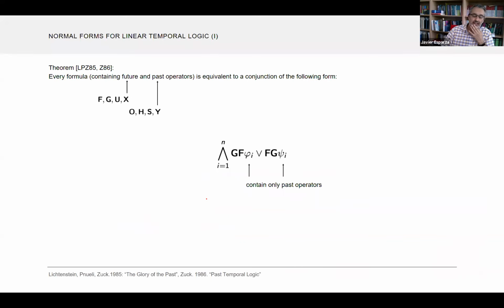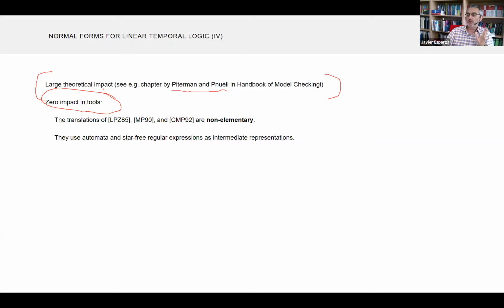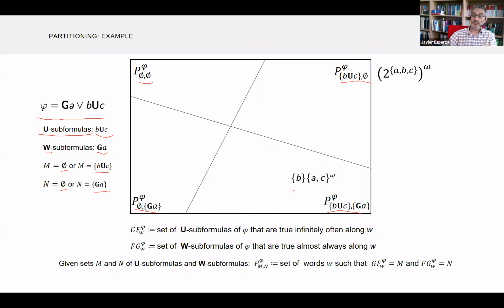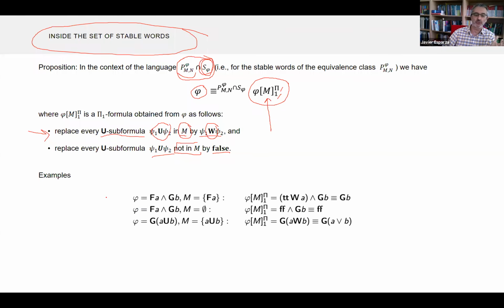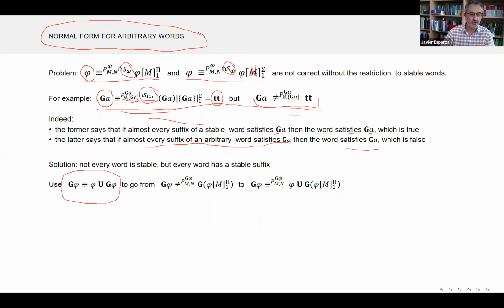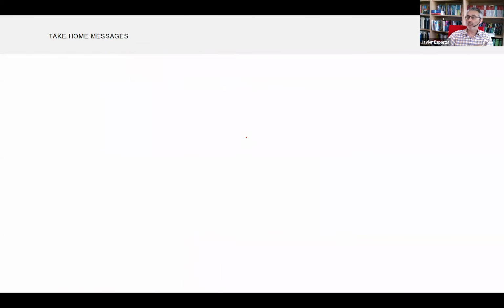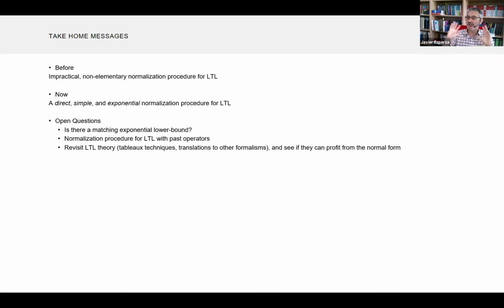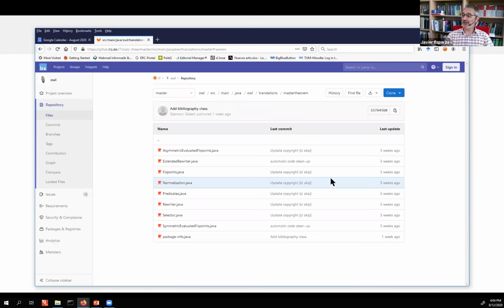Javier Esparza, Technical University of Munich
An Efficient Normalisation Procedure for Linear Temporal Logic